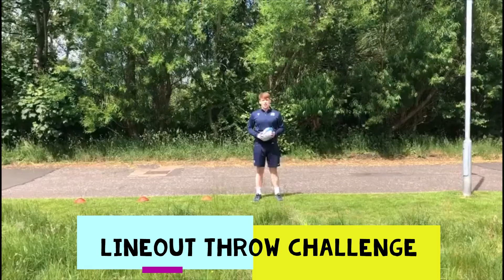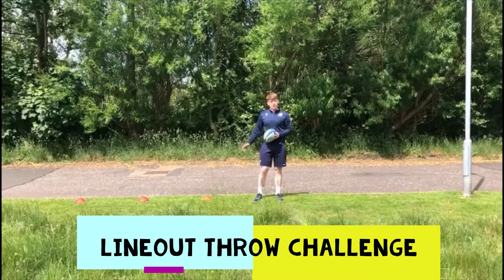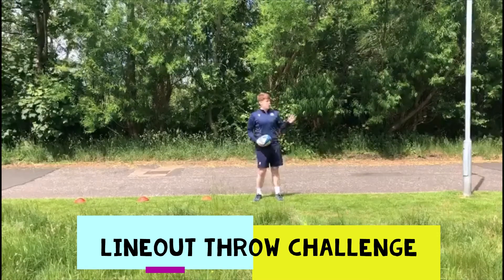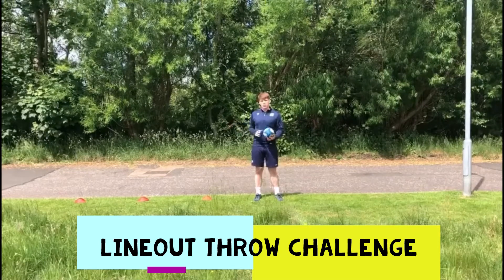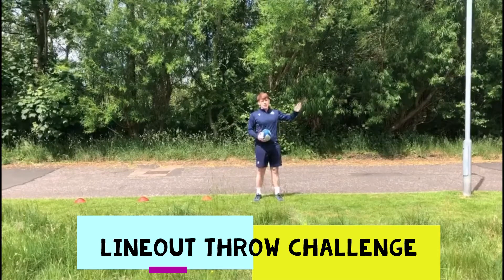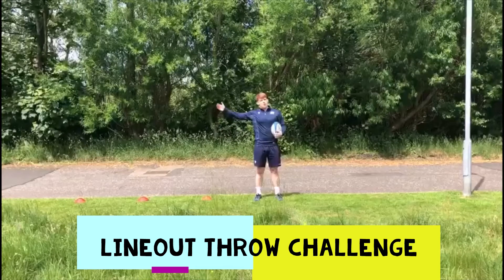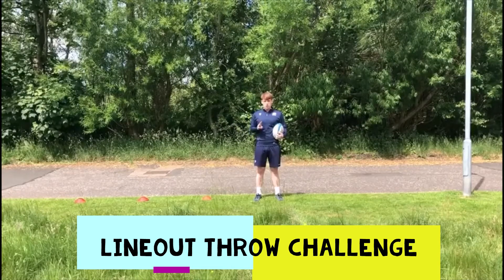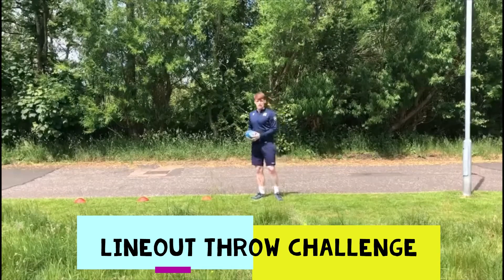Rugby - Lineout Throw Challenge